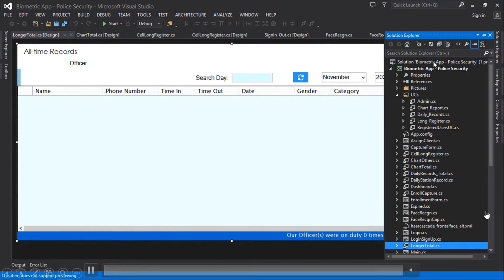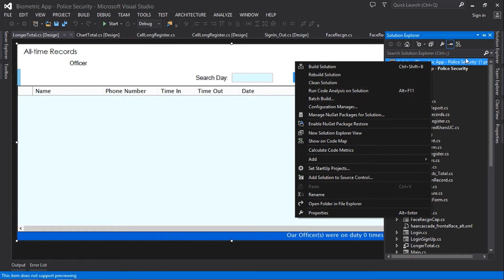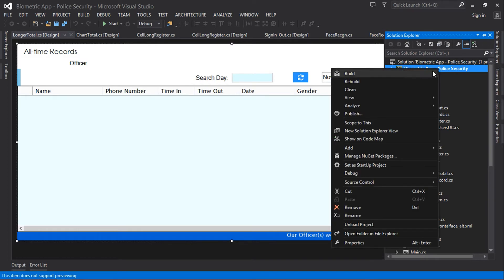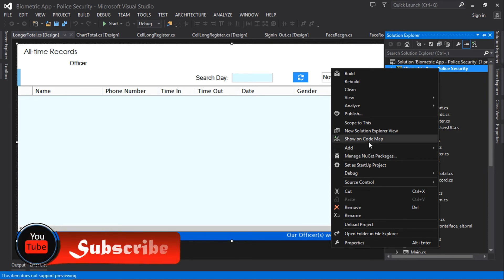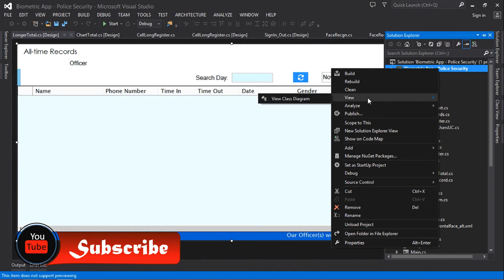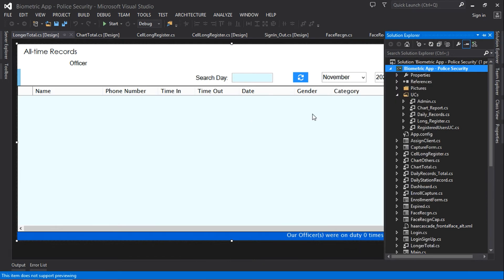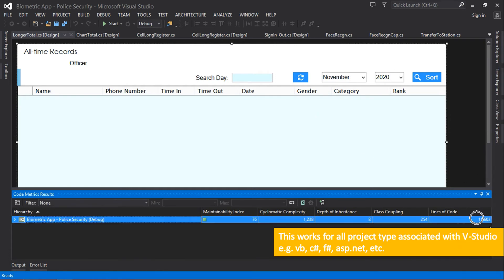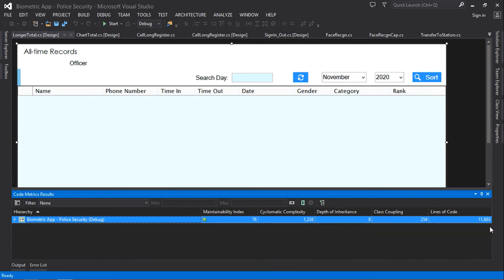How to View how many Lines of Code are in your Entire Visual Studio Project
Instead of calculating lines of code file by file, I will teach how to know the exact lines of code on the entire project (VS).